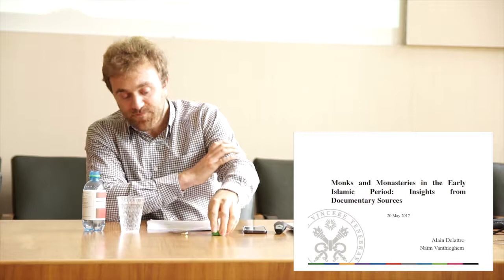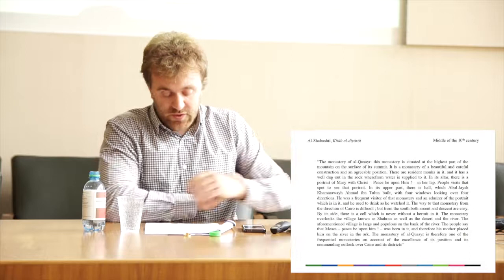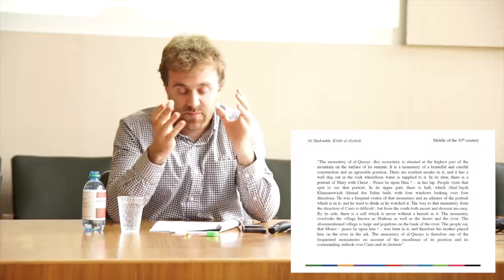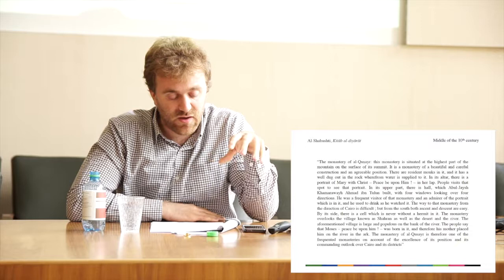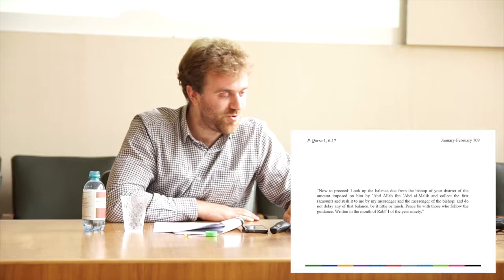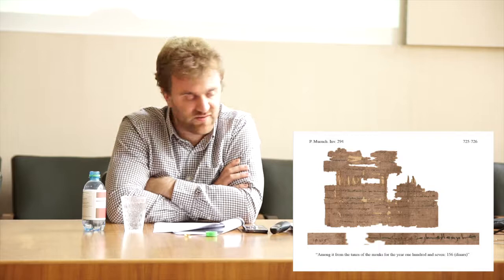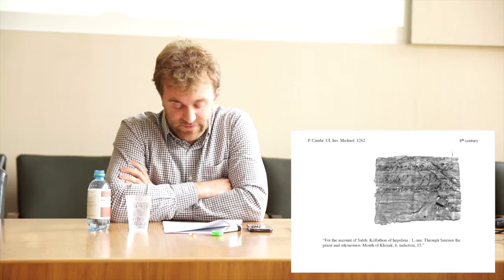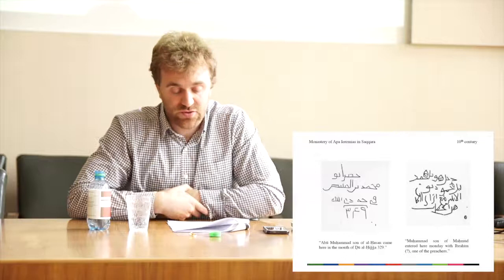LEA Conference May 2017 - Naïm Vanthieghem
International Conference: "Living the End of Antiquity – Individual Histories from Byzantine to Islamic Egypt”
Department of Ancient Civilizations, University of Basel

Naïm Vanthieghem & Alain Delattre
École pratique des hautes études (Paris), France / Université libre de Bruxelles

Monks and Monasteries in the Early Islamic Period: Insights from Documentary Sources

Egyptian monasteries from the Islamic period have attracted renewed interest for the last twenty years, notably the monastery of Bawit that has been thoroughly studied. Many Greek, Coptic, and to a lesser extent Arabic sources allow to follow the development of monastic institutions in seventh and eighth century Egypt. In our paper we will study the relationship between the monasteries and the civil authorities, especially in the field of economy and taxation.